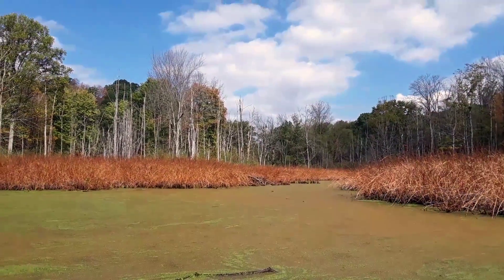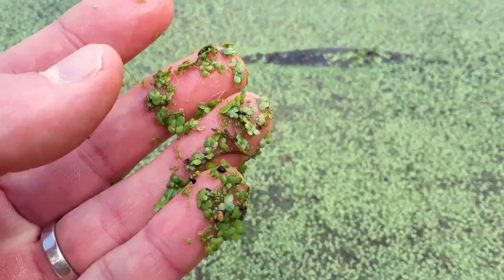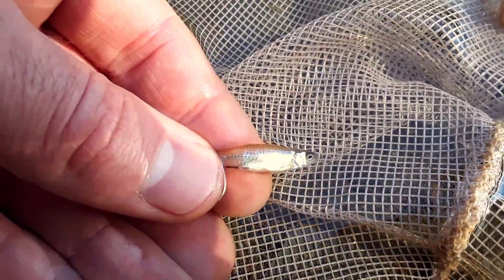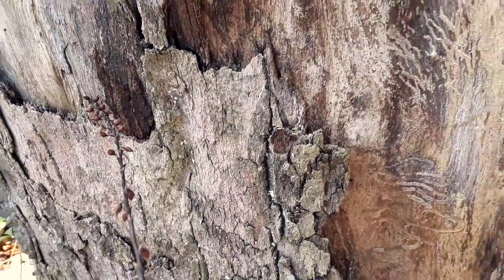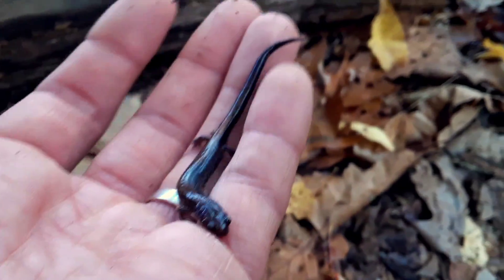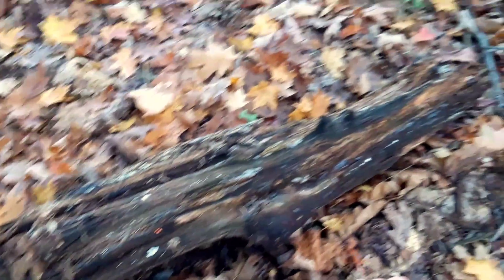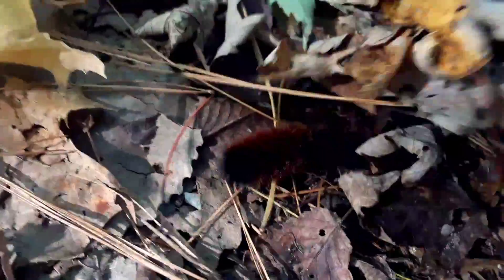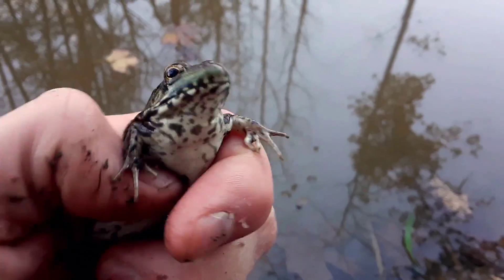Fall Wildlife Mashup for Kids | VIRTUAL HIKE #17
A nature documentary for the curious at heart featuring a redback salamander, woolly bear, and more!

FLORA & FAUNA:
Duckweed
Fish
Beetles
Redback Salamander
Woollybear / Isabella Tiger Moth
Green Frog